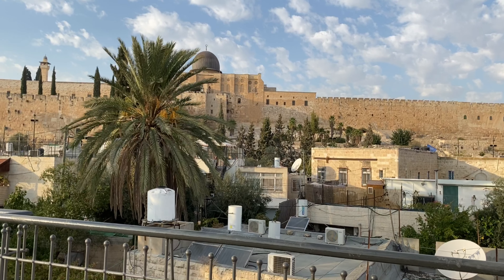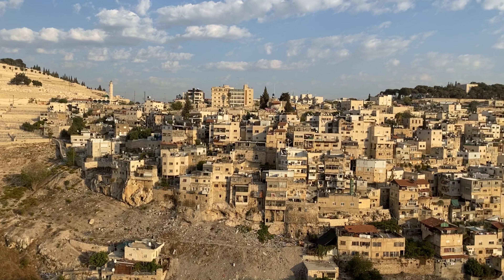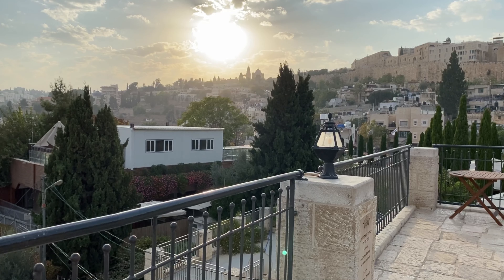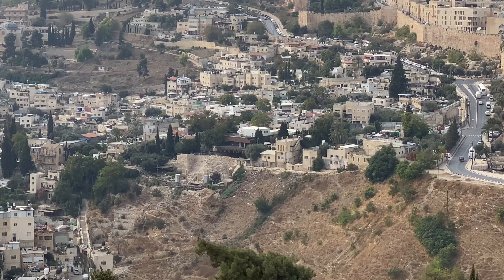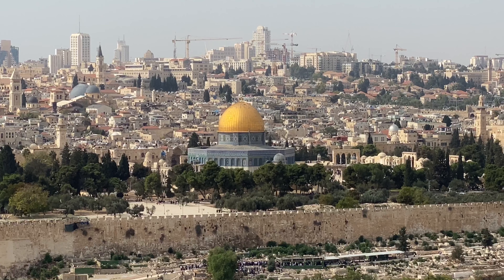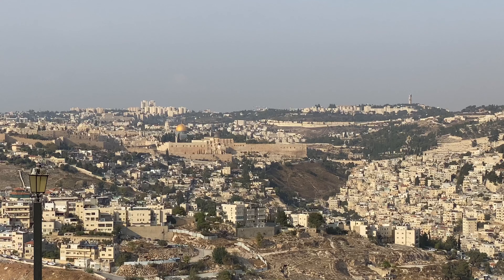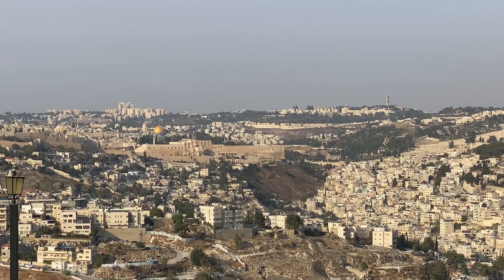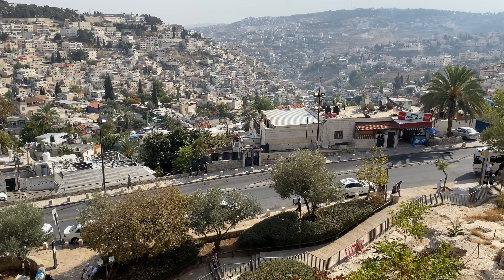Episode 1: GUIDED JERUSALEM TOUR via 360 DEGREE View!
Introduction to First-Temple Period Jerusalem

With regards to the relation between YHWH and Mount Zion, see John Goldingay's comments regarding Psalm 48, in volume 2 of his three volume commentary on Psalms (Baker Academic, 2007), pp. 82-94.